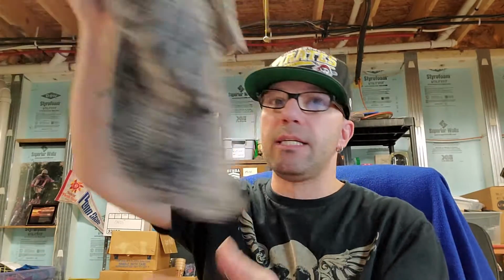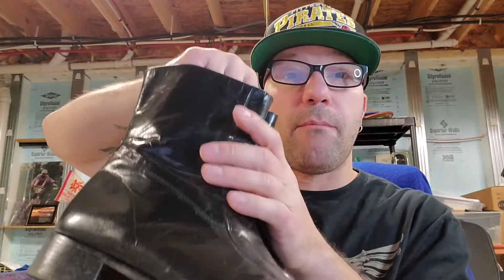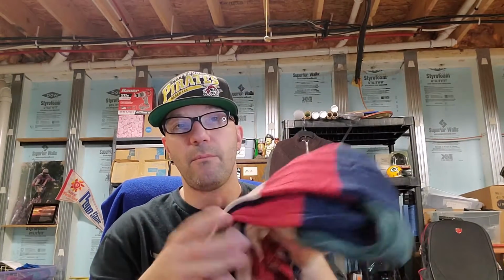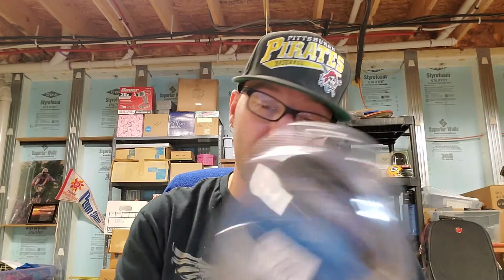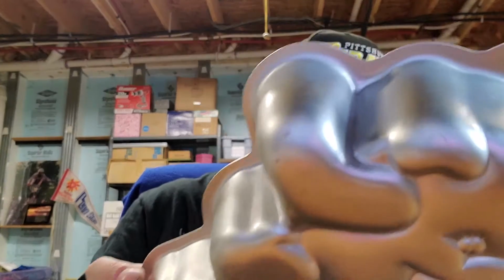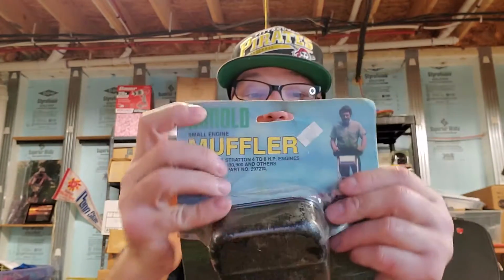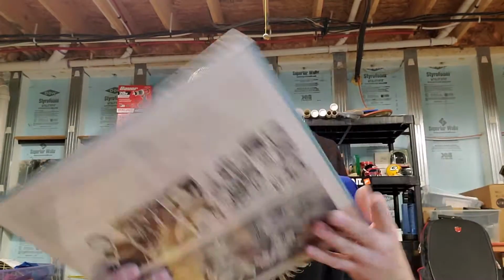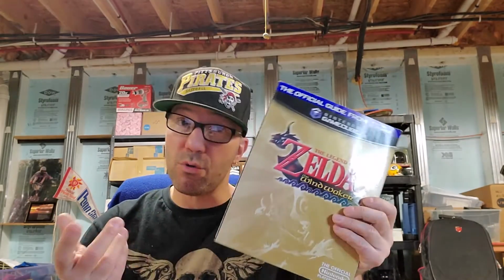BOLO Items to sell on Ebay Poshmark Mercari Etc.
Ebay Store Twitter Poshmark Closet https:// Youtube Channel